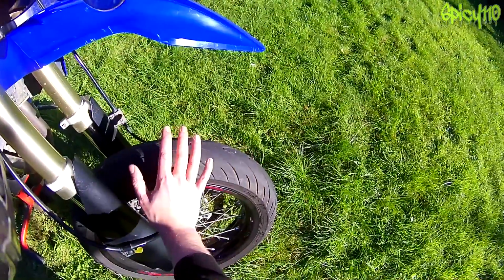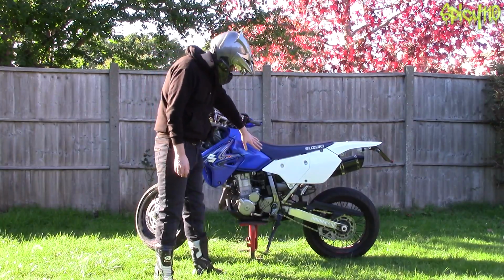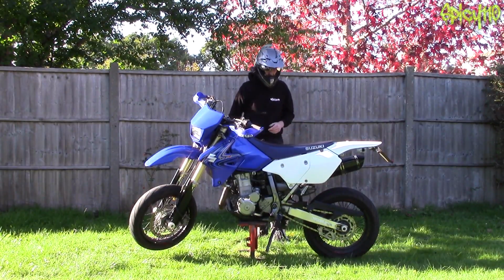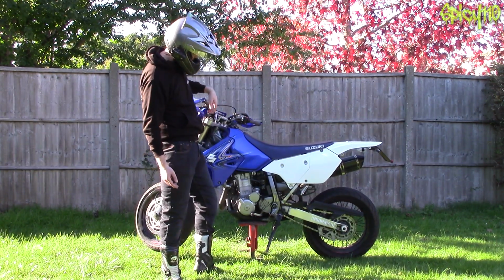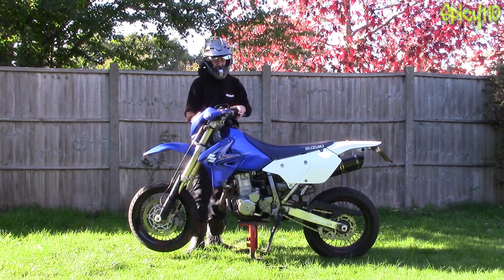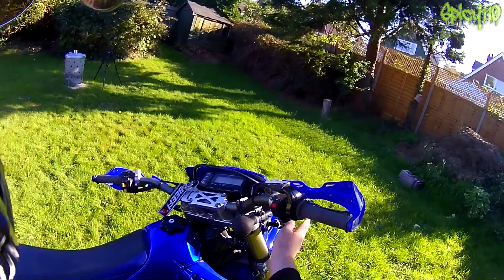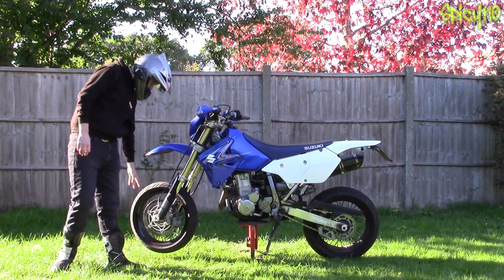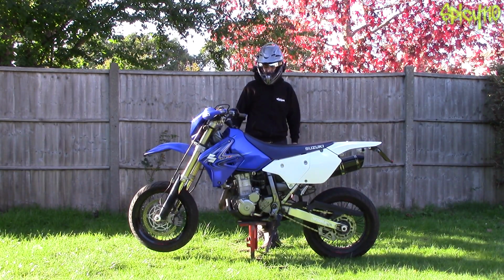Motorcycle Maintenance, The Basics!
Basic motorcycle maintenance is not hard to do yourself, if you need to learn the basics, that is what this video is all about!

Spicy110
Hayling Island
PO11 1RG

I would really appreciate it. I open all packages and letters on camera!

BIKES
Suzuki DRZ400SM 2008 AKA "Derek"
440 cc Big bore kit